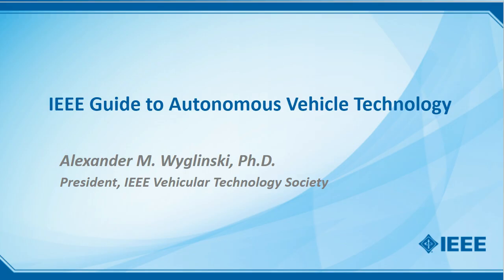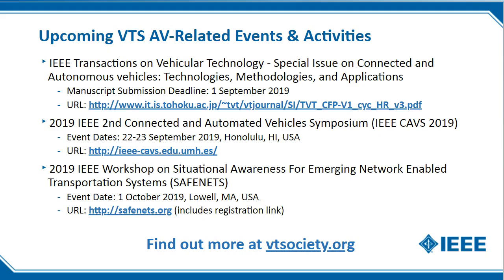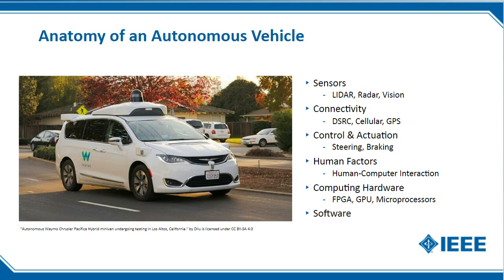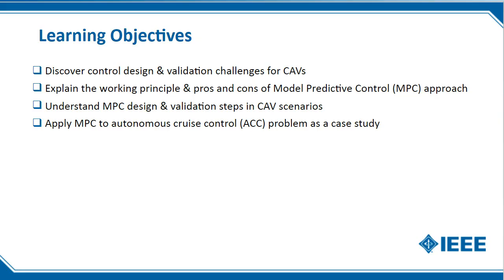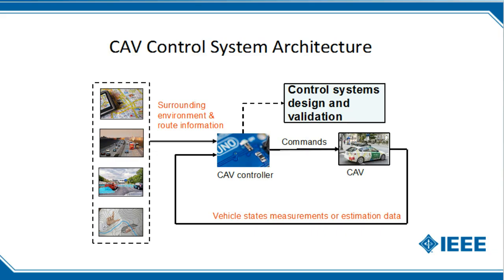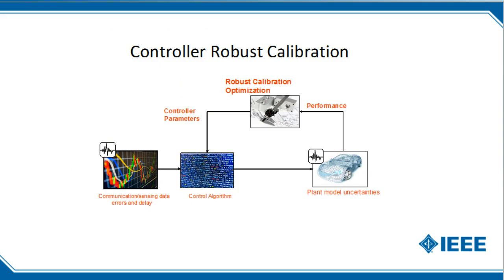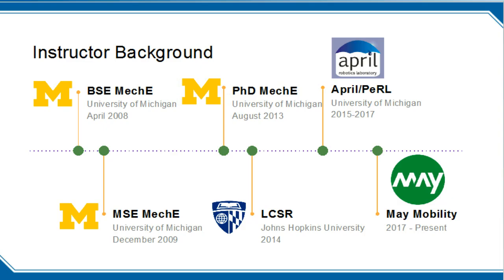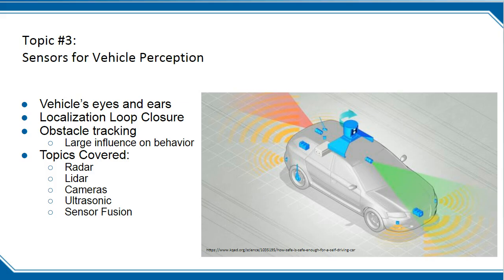IEEE Guide to Autonomous Vehicle Technology Virtual Event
Automated vehicle (AV) technology offers many potential benefits to drivers. However, there is still some remaining uncertainty about efficacy and usability when users interact with these systems. This webinar addresses this uncertainty as well as covers foundational and practical applications of autonomous, connected, and intelligent vehicle technologies.

Recorded 2019